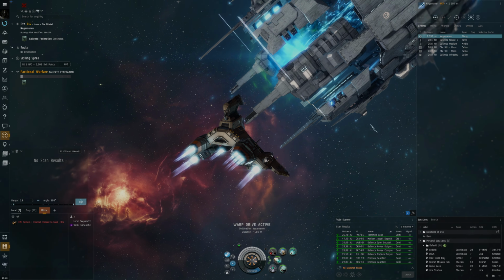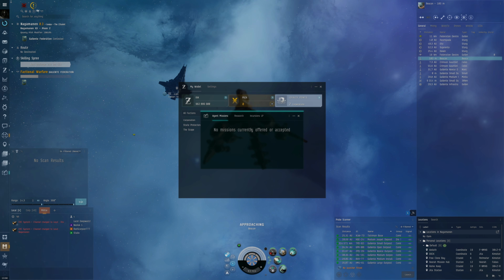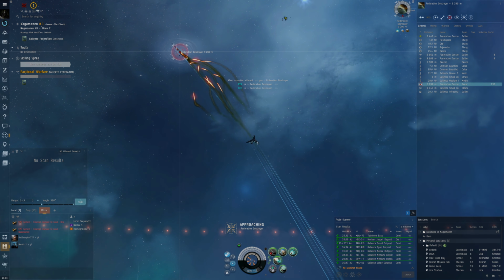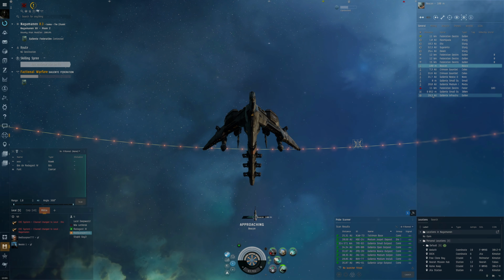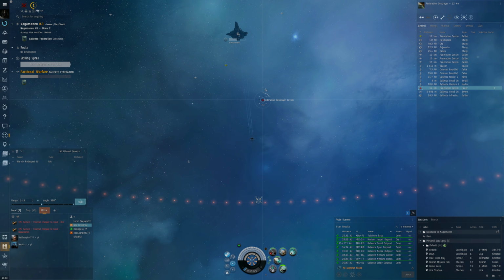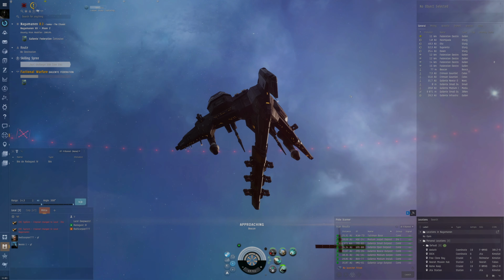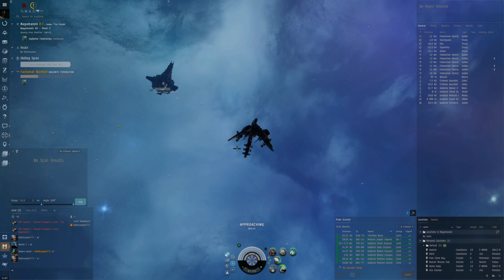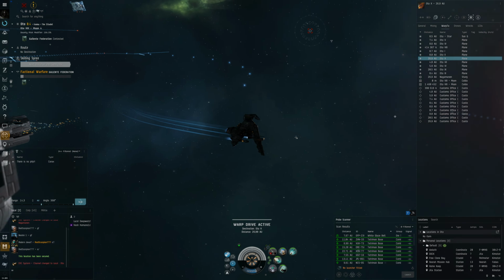EVE Online - Quick 25 mil Plexing small outpost faction warfare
Time to farm more plexes earning nice ISK in low-sec with our Hawk.

Fit used:
[Hawk, Killer]
Assault Damage Control II

5MN Y-T8 Compact Microwarpdrive
Medium Azeotropic Restrained Shield Extender
Warp Scrambler II
Small Ancillary Shield Booster

Small EM Shield Reinforcer II
Small Processor Overclocking Unit II

Mjolnir Rage Rocket x5820
Navy Cap Booster 25 x138
Inferno Rage Rocket x5000
Scourge Javelin Rocket x4120
Scourge Rage Rocket x5588